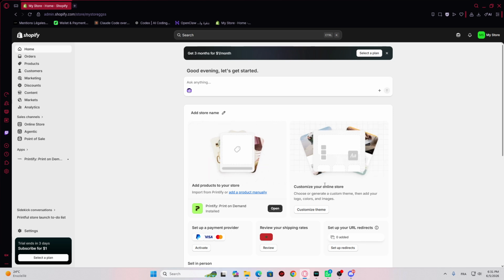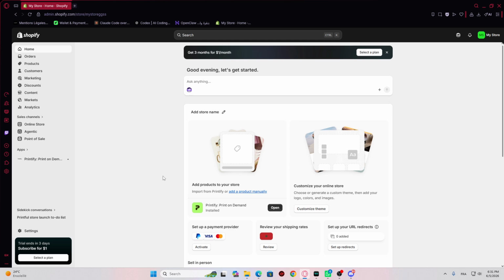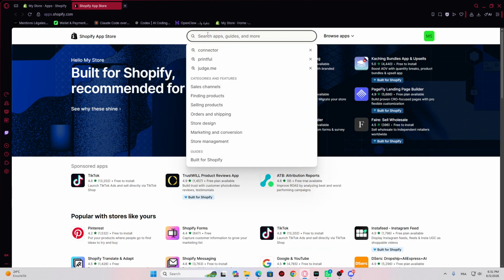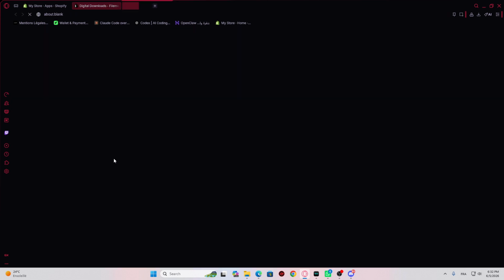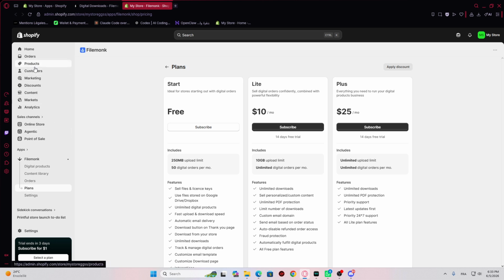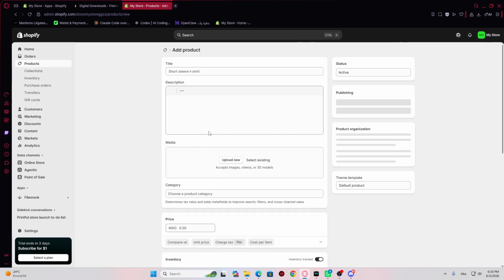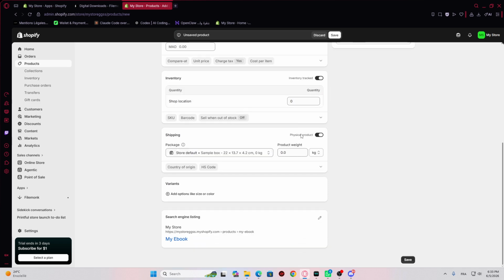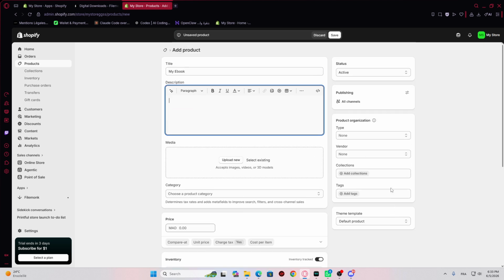How To Sell eBooks On Shopify! Tutorial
Today we talk about shopify ebook tutorial,ebook shopify tutorial,sell ebooks on shopify,how to sell ebooks on shopify,shopify digital products